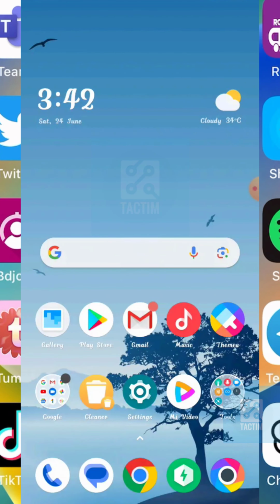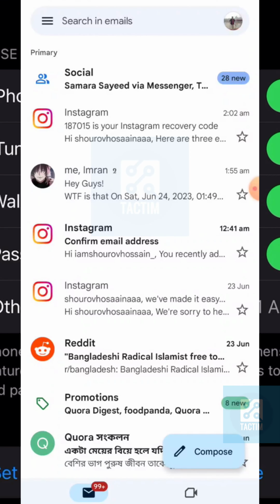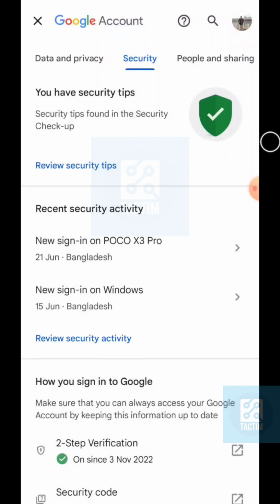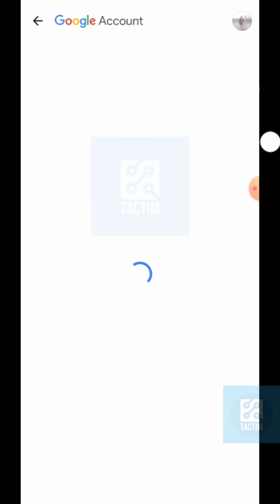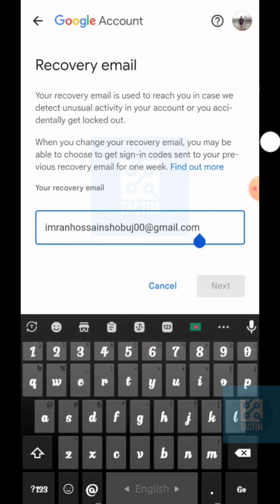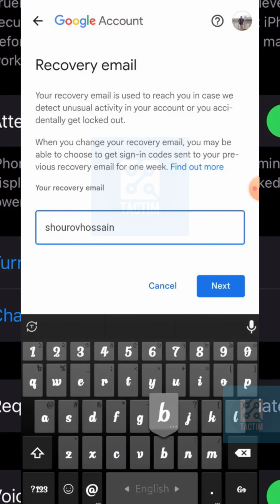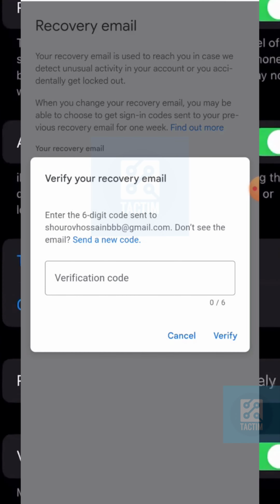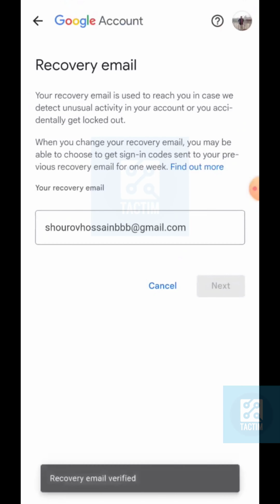How to Change Recovery Email in Gmail: Securely Update Your Account 2025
In this tutorial, we will guide you through the process of changing your recovery email in Gmail, ensuring the security of your account. Your recovery email is crucial for account recovery and password resets, so it's essential to keep it up to date. Whether you've changed your email provider or simply want to update your recovery information, our step-by-step instructions will show you how to easily modify your recovery email in Gmail. Don't leave your account vulnerable – watch this video and safeguard your Gmail account with a new recovery email today!